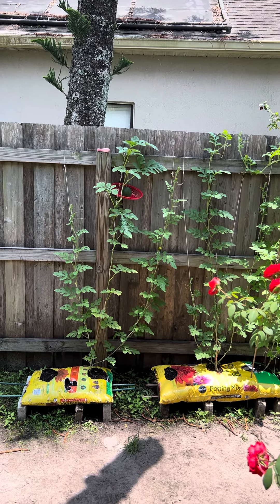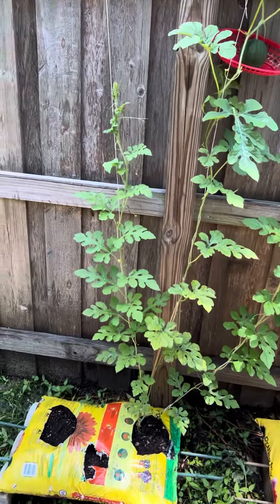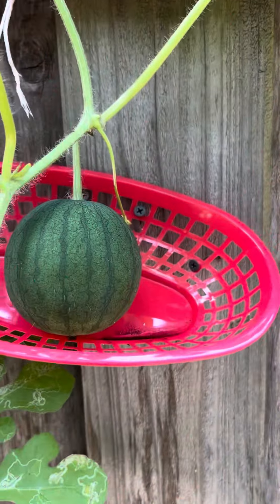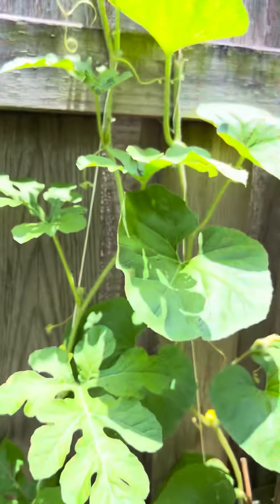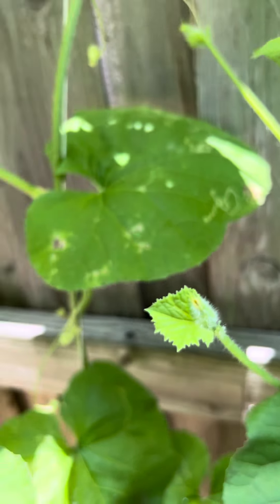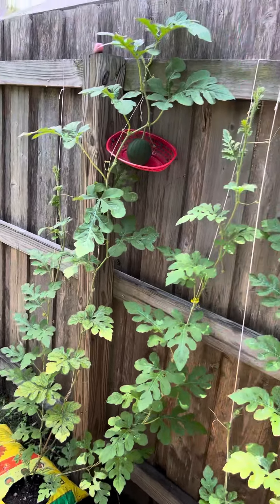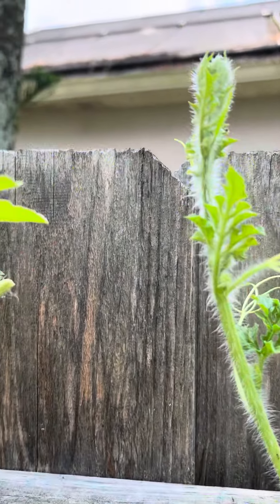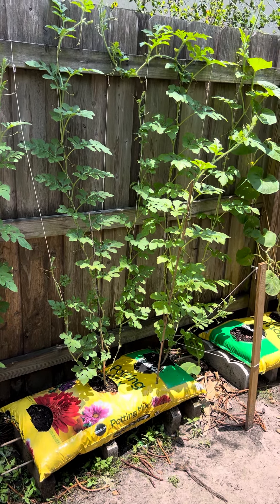"Watermelon Wonderland: Growing Success in Bags!"